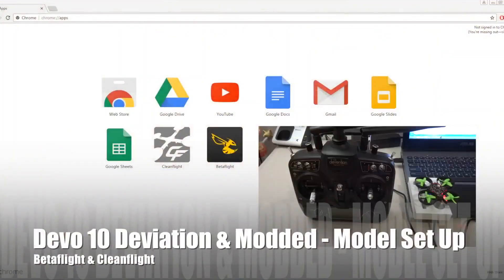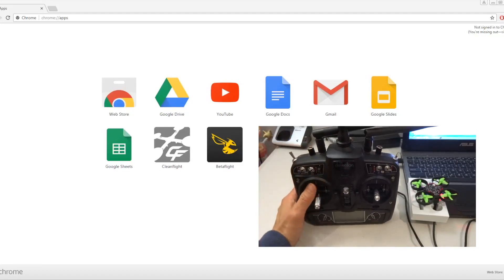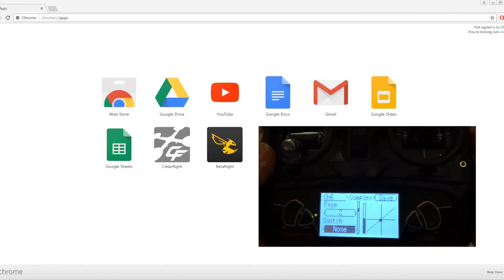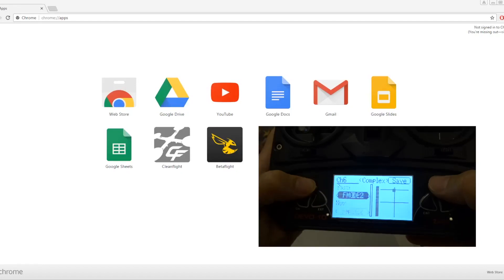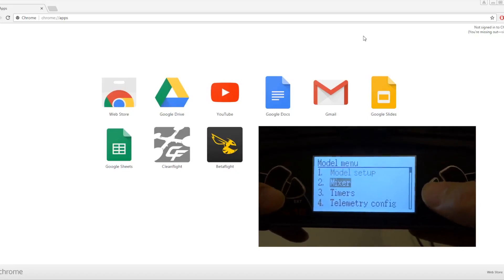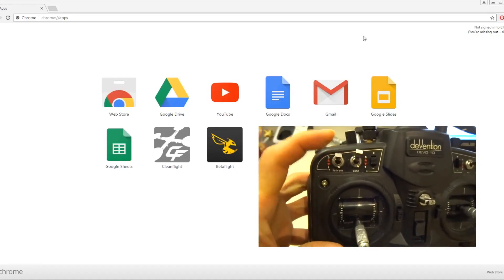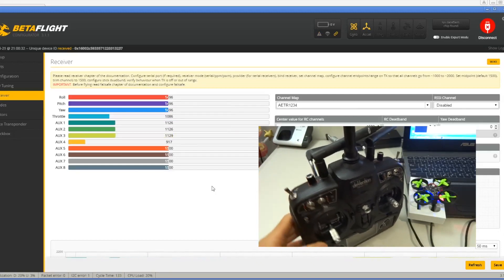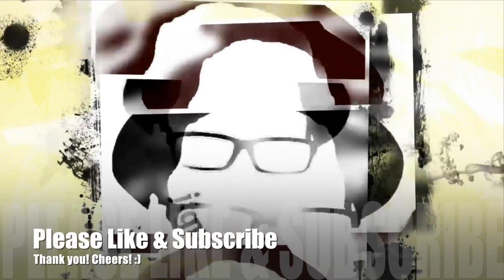Devo 10 Deviation (Modded) - Model Setup for Betaflight or Cleanflight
Understanding P.I.D and Tuning Concepts simply

MINI FPV
Eachine Wizard X220 ARF & RTF

MICRO FPV
KingKong Smart 100 Frame

TINY WHOOP
Eachine TX01

DEVOS & DEVIATION
Devo 7e

FPV GEAR
Fatshark Antenna

Fatshark Receiver

BALANCE CHARGERS
Multifunction Balance Charging Cable